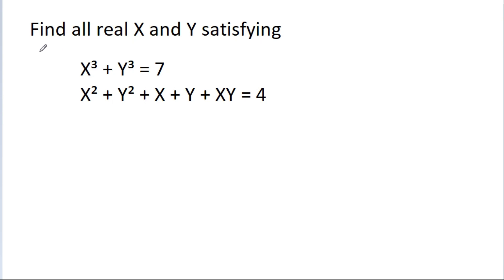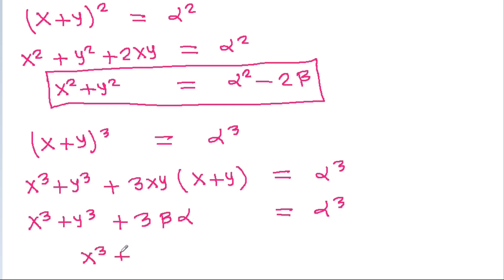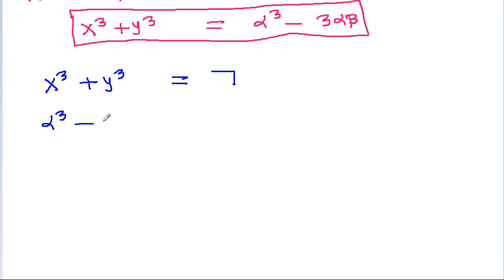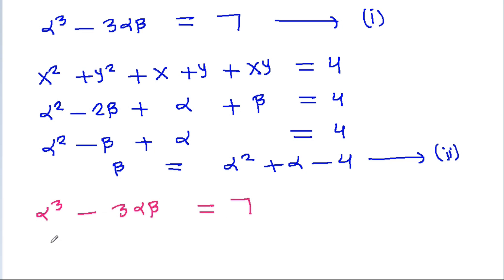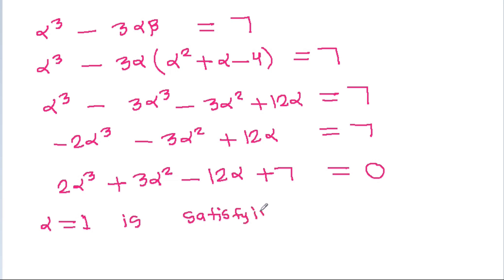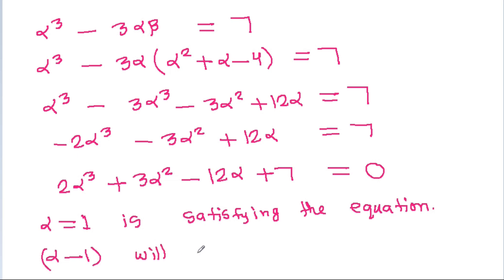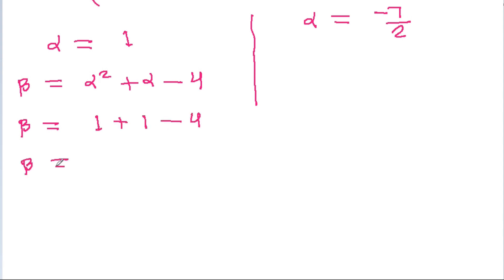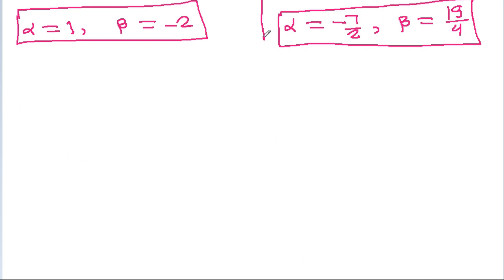Math Olympiad Problem | A Nice Algebra Challenge